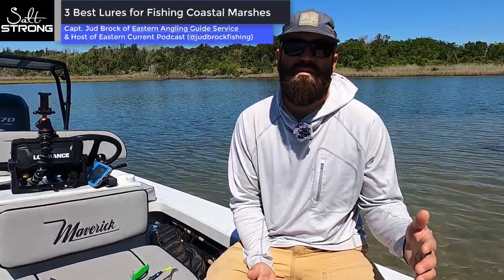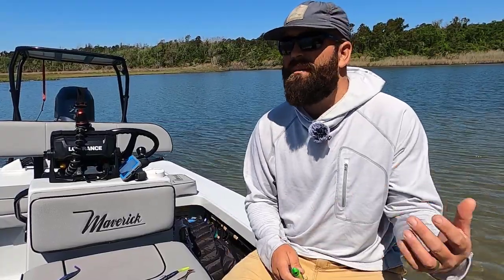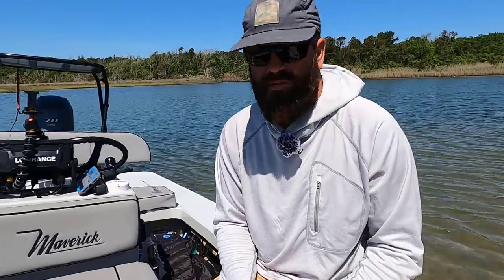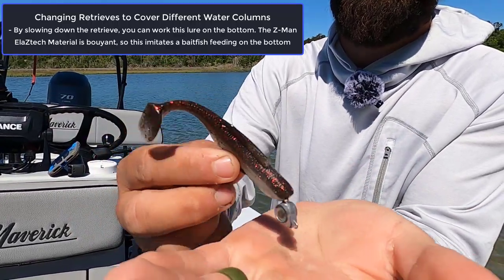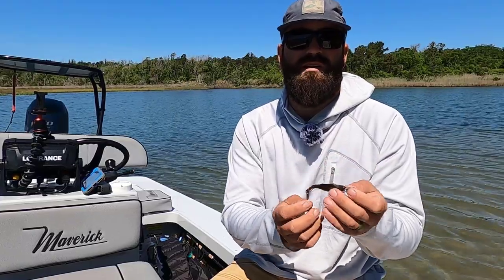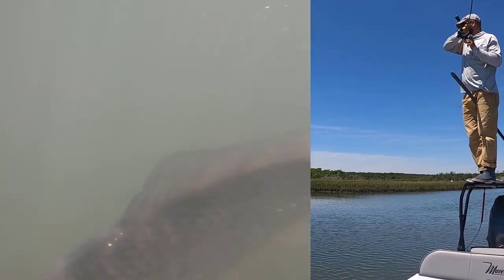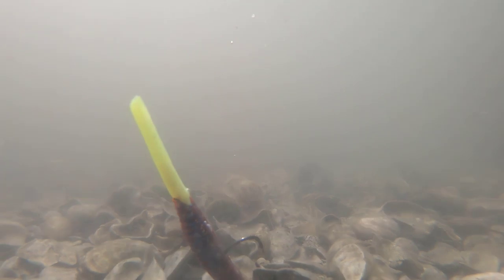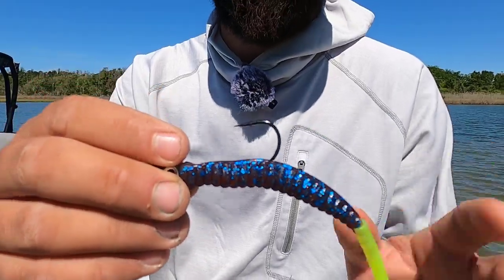Top 3 Lures for Marsh Fishing In The Spring & Summer (For Redfish, Trout, & Flounder)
Do you want to know what the best lures are for fishing coastal marshes?

Today, we’ve got Capt. Jud Brock of Eastern Angling telling us about his three favorite lures to throw in the marsh.

You never know where or what the fish will be feeding on, so these lures cover different parts of the water column, and have different action.

Depending on the conditions and how the fish are feeling, you can slow down or speed up your retrieve to entice them to strike.

And by focusing on just these three lures, you can spend less time worrying about which lure to use, and more time looking for feeding fish.

If you fish in coastal marshes and dark water, you're going to love this video.

Have any questions about these lures?

To see links for where to get these lures, check out the blog post